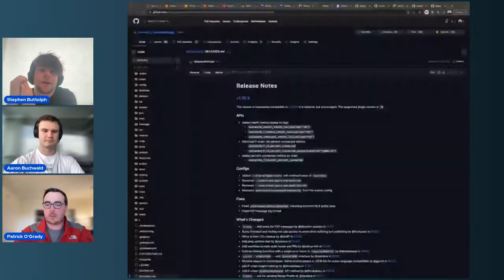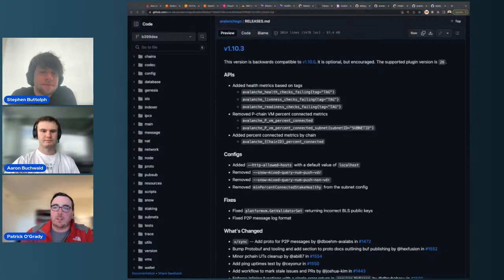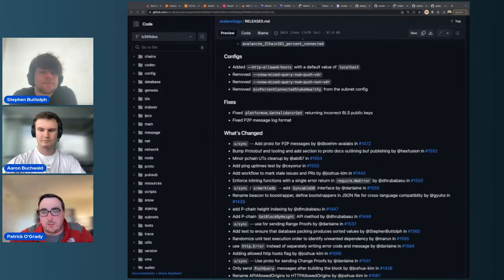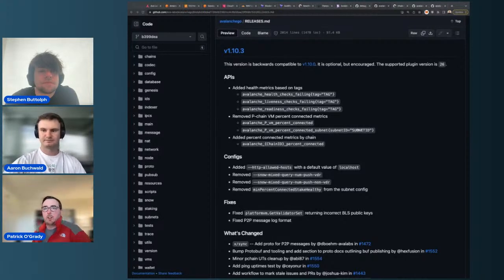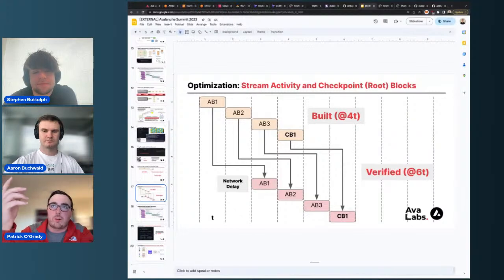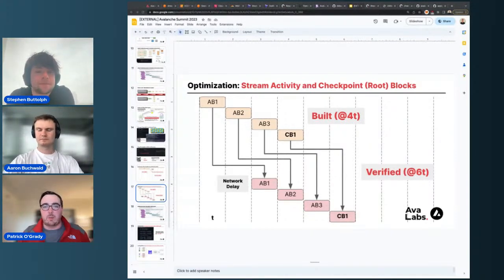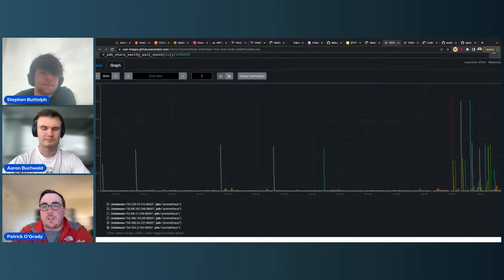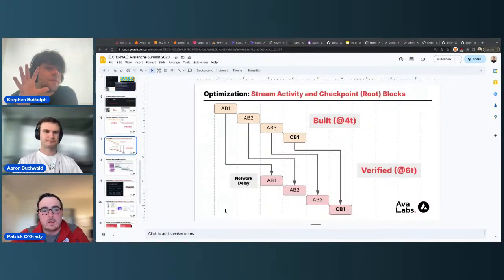Avalanche Developer Community Call: HyperSDK, AvalancheGo Cortina 3 & Avalanche Warp Messaging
On this week's Avalanche Developer Community Call, the Ava Labs platform team will dive into the new Cortina 3 AvalancheGo update, HyperSDK, AWM and more. The team will also provide updates on various engineering activations, including updated Grafana dashboards, Postman Collection v1.6.1 and a hackathon in Hong Kong which is kicking off on July 1st.

Make sure to follow @AvaxDevelopers on Twitter for your go-to resource for Avalanche platform and engineering updates, status updates of the network, developer community calls, developer webinars and all the tools you need to create without limits.